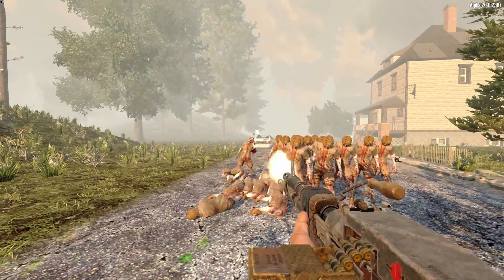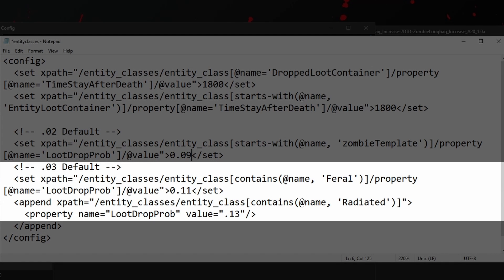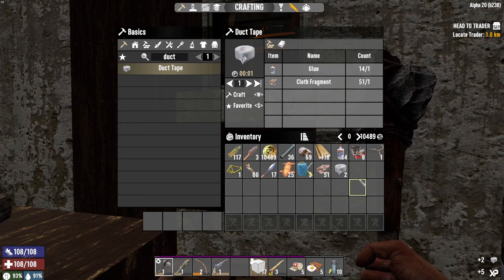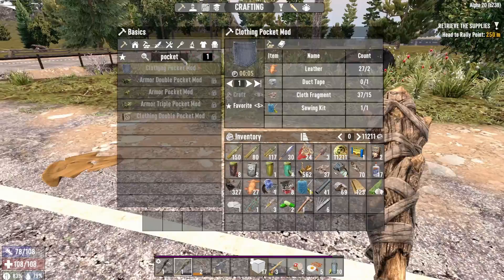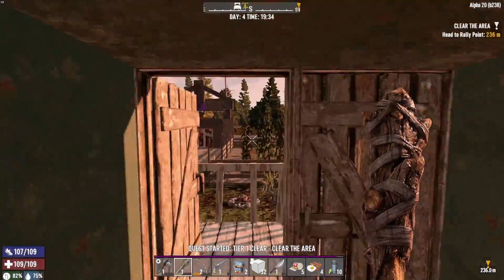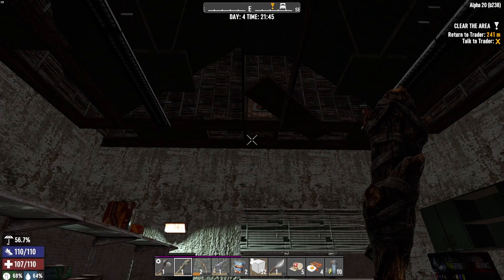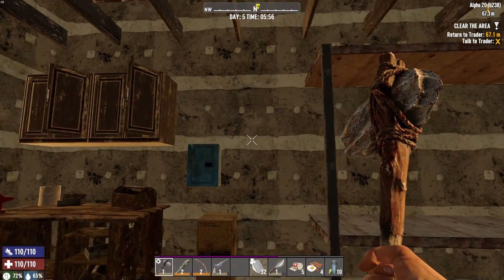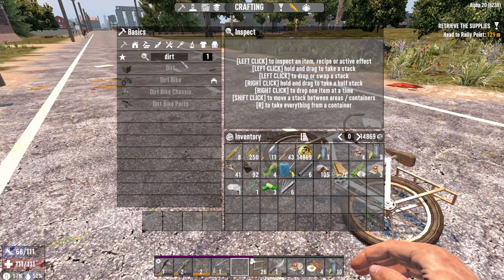04 Loot Bag Increase Mod | Nomad Vs Wanderers | 7DTD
04 Loot Bag Increase Mod | Nomad Vs Wanderers | 7DTD

In this episode I'm going to be installing a mod that will allow you to change how often you get loot bags from killing zombies and how long the bags stay in game before despawning.

Plus it's moving day! Time to get together everything I think I need and set off to the next town. Will I forget anything important? (stupid question haha)

Mods from the previous episodes:
Khaine's Wandering Horde Frequency (a20)/Lockable Inventory slots:

Thank you to my lovely Patrons for supporting me:
Medusa, Claire, Randy and Murph!

Tallman Brad Gameplay featured content:
7 Days to Die
Space Engineers
Fallout 4